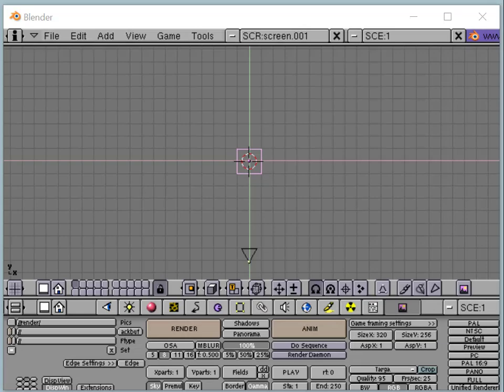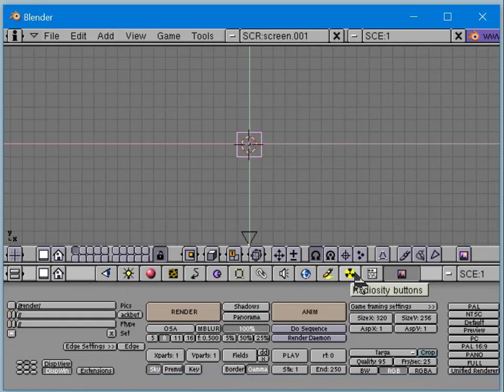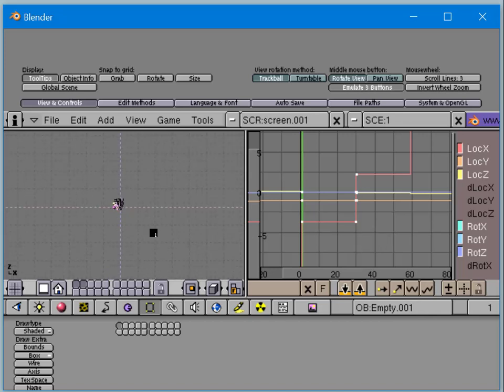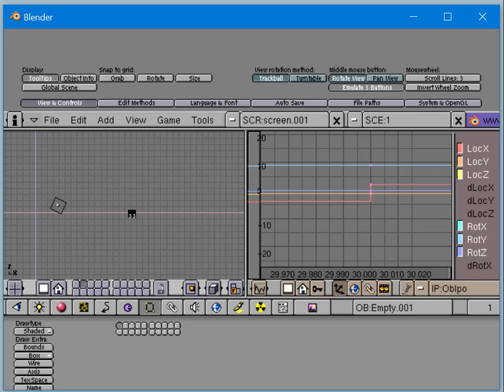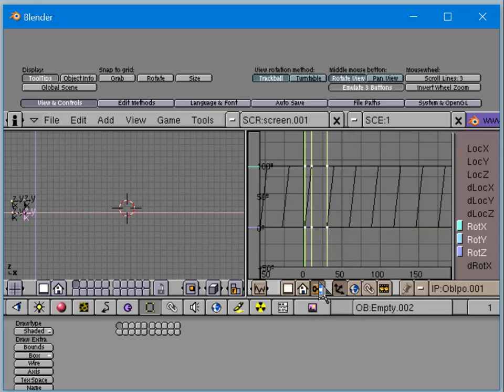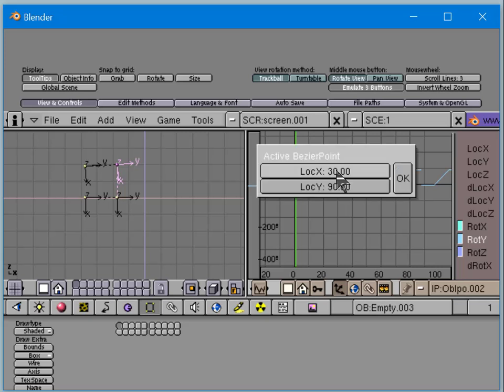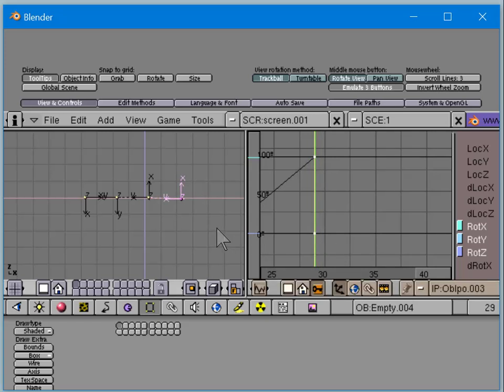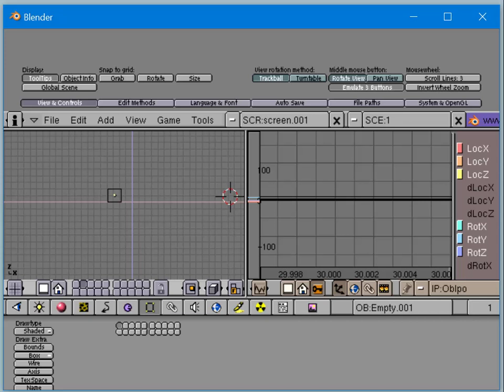Working With Motion Curves and Failing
Really don'tknow whay I did here